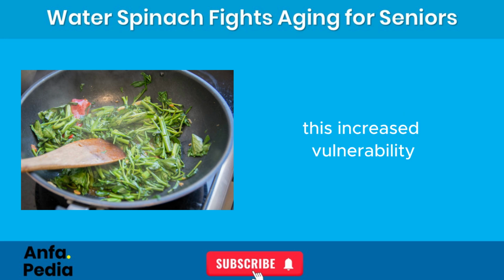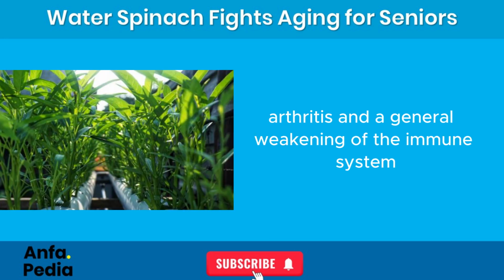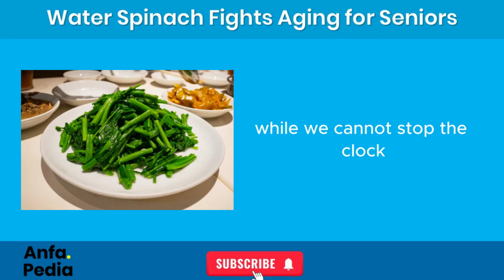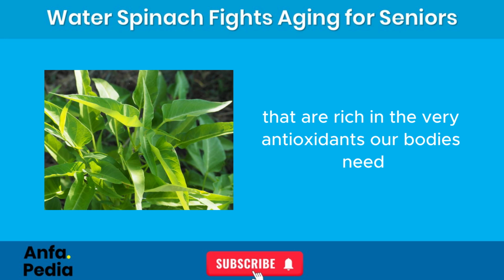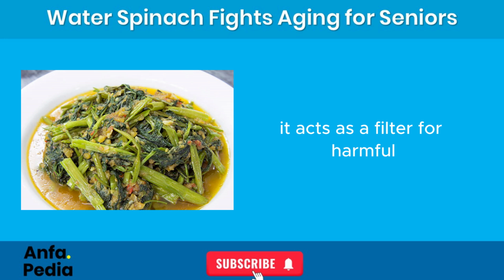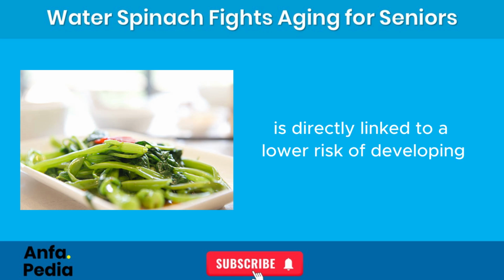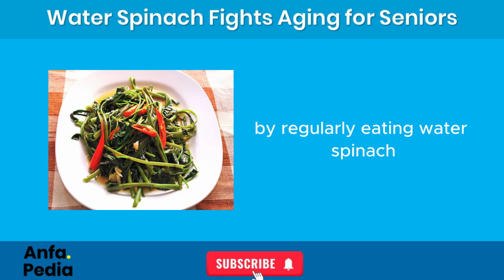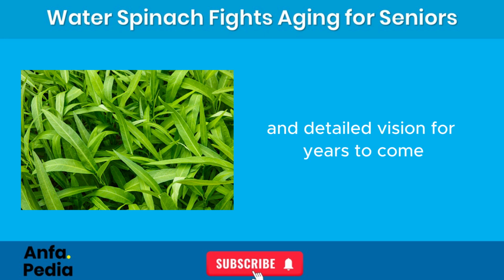Water Spinach for Seniors: How This Green Reduces Oxidative Stress Naturally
As people grow older, one of the hidden challenges their bodies face is oxidative stress. This condition happens when harmful free radicals build up in the body, causing damage to cells, tissues, and organs. Over time, oxidative stress can speed up aging, weaken the immune system, and increase the risk of chronic diseases such as heart problems, diabetes, or memory decline. For seniors, finding natural ways to reduce oxidative stress is essential—and one humble leafy green, water spinach, offers surprising benefits.

Also known as kangkung in some parts of the world, water spinach is rich in antioxidants like vitamin C, beta-carotene, and polyphenols. These compounds work together to neutralize free radicals, protecting the body at the cellular level. For seniors, this means water spinach may help slow down age-related cell damage, support healthier skin, and boost overall vitality.

In addition, water spinach provides valuable minerals such as magnesium, iron, and potassium, which are important for circulation, blood pressure balance, and energy production. Its iron content supports healthy red blood cells, while magnesium helps calm the nervous system and maintain proper muscle function. Combined with its antioxidants, these nutrients make water spinach a true superfood for older adults.

Another advantage is its fiber content, which aids digestion, regulates blood sugar, and promotes heart health. A diet rich in fiber and antioxidants has been shown to reduce inflammation and improve long-term wellness—two crucial factors for healthy aging.

In this video, we’ll explore how water spinach reduces oxidative stress, why it is especially beneficial for seniors, and easy, delicious ways to add it to your meals. Whether stir-fried, steamed, or added to soups, water spinach is not only tasty but also a powerful ally for senior health and longevity.

If you’re looking for simple, natural ways to stay healthy as you age, don’t miss this video.